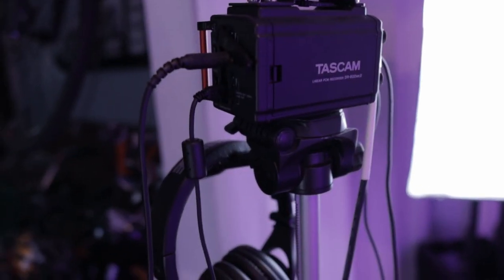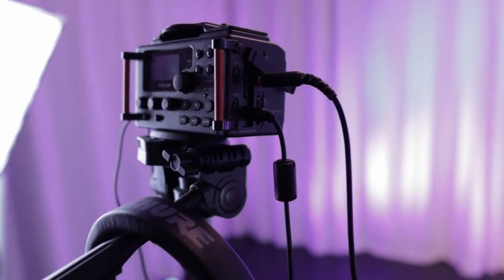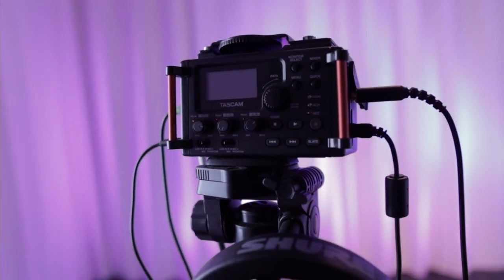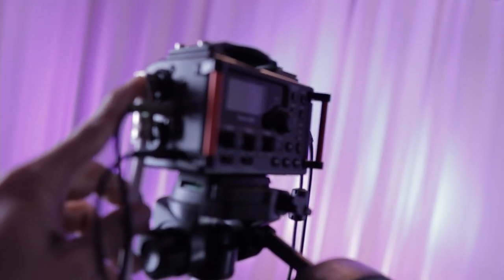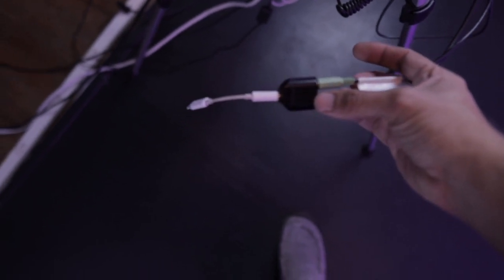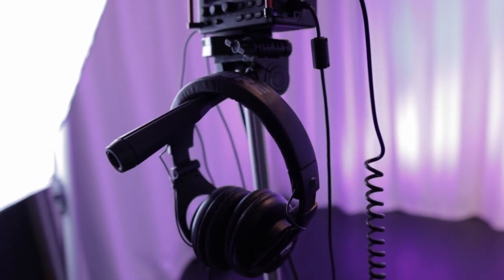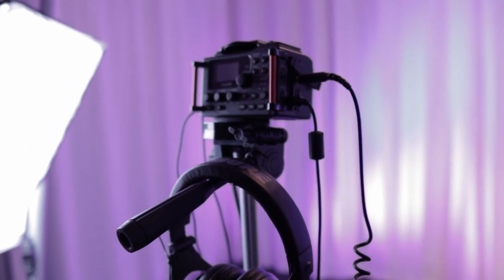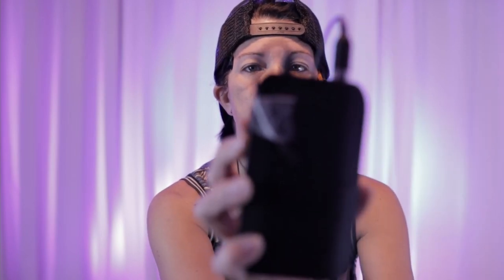Vlog 2 Sound System, Fitness Headset Mic, Audio Recorder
There's more! In this video, we talk about the Sound System, Fitness Headset Mic, Audio Recorder, and other things that we use to film our online fitness classes.   Going from in studio to online on a budget.